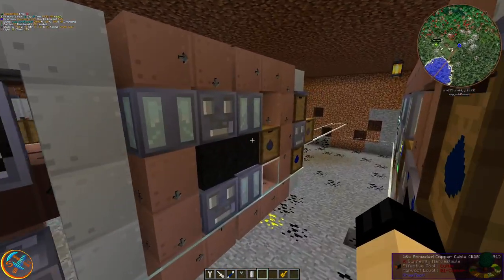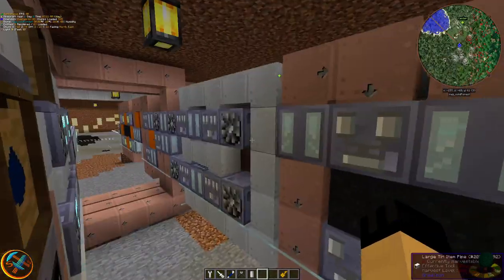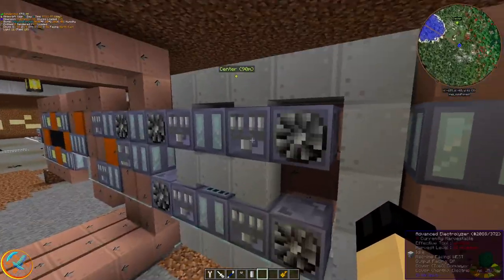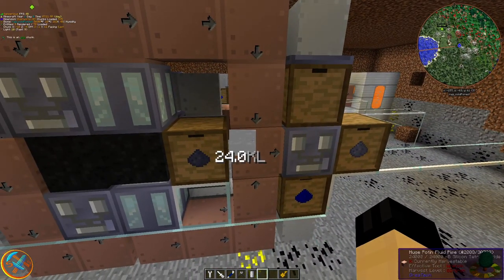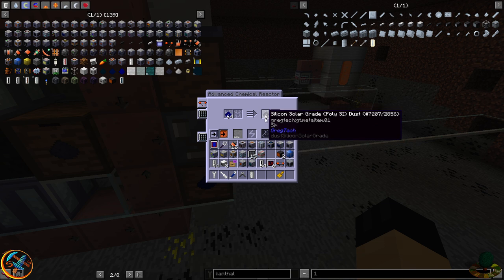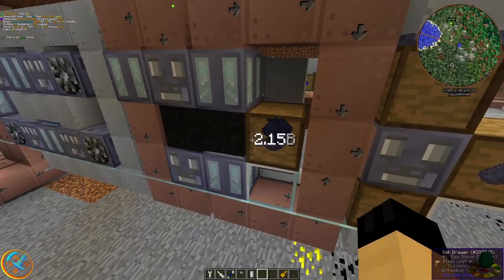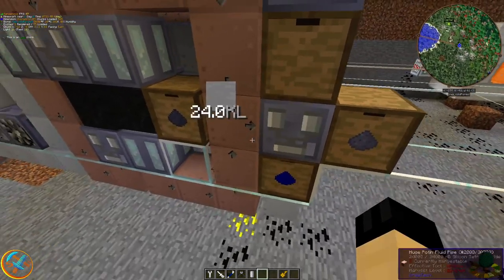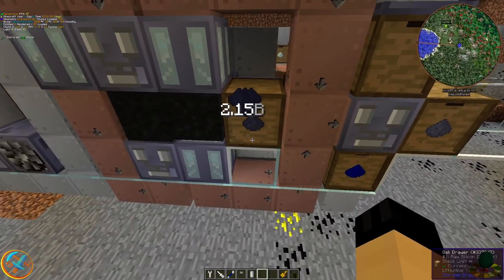GTNH Tutorials - MV Solar Grade Silicon Production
Silicon Processing gets more serious in MV tier. With a small setup in the vid you can get solar grade silicon quite easily.

Just give it salt and raw silicon any your good to go.